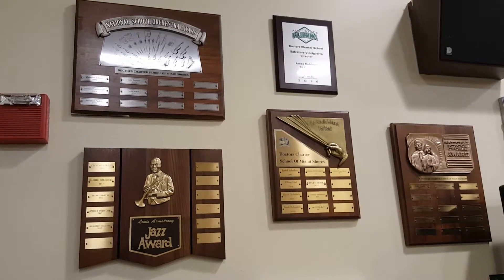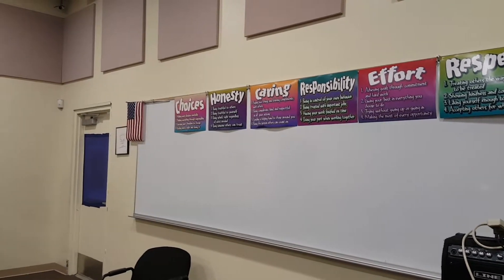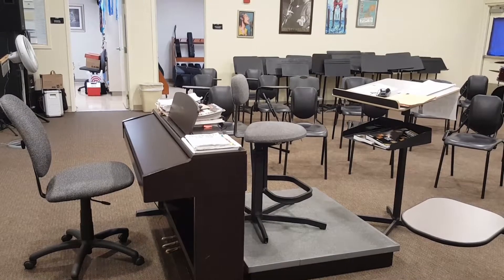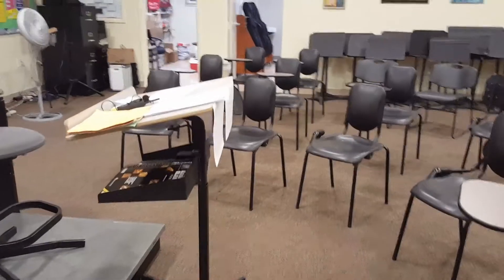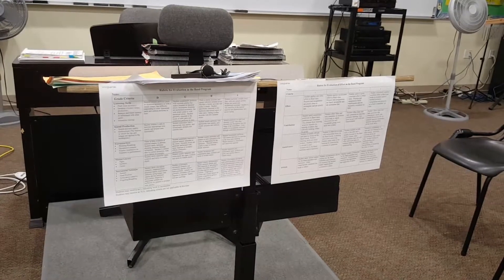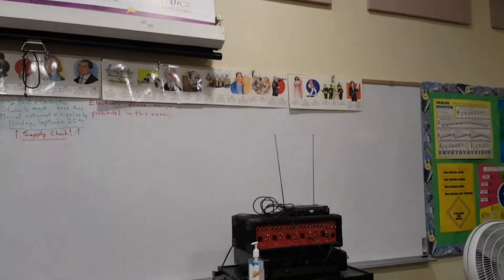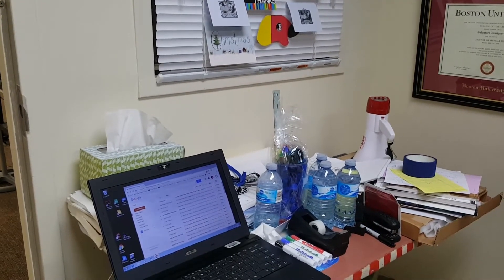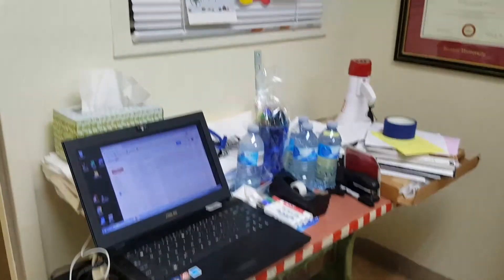Preplanning and Music Classroom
Dr. Salvatore Vinciguerra gives you a tour of his music classroom in Miami, Florida. He gives background information on the charter school where he teaches, ability levels of students, and what he does to plan for a new school year. The number of students that are enrolled in Dr. Vinciguerra’s music classes vary and range between 25 and 40 students.

The design of a classroom is important to the educational process and varies among music teachers.  While you are viewing the videos from his classroom notice that there is not a clock in the room. Dr. Vinciguerra believes that a clock is not a necessary item to have in his classroom, but does wear a watch to keep track of the time.

Student rules posted on the wall follow the guidelines of Dr. Harry Wong in that they are written in the teacher’s own handwriting.  Some psychologists believe that it is best for beginning teachers to find the most experienced teacher in discipline at their school site and see what rules they have in their classroom to manage their behavior. A step further would be to ask that teacher to handwrite the rules for your classroom and post it in your room.  It is possible that you could see an interesting reaction from your students.

Dr. Vinciguerra’s student handbooks and other materials are posted and are a compilation of the best handbooks and practices that music teachers use for their music programs.  Over the years students have had a part in the decision making of rules and consequences, as well as editing other areas of the handbook. This collaborative partnership between the teacher and student has been beneficial to developing the music program at this school.

A Link to the products that Salvatore Vinciguerra uses and endorses are posted below.

Selfie Stick and tripod by EBreeze

Billie Holiday art Print

Character Traits Poster Combo Pack

Secret weapon - Microphone System

Music of the Heart DVD

Manhasset Music Stand

Portable music Stand

Yamaha Piano